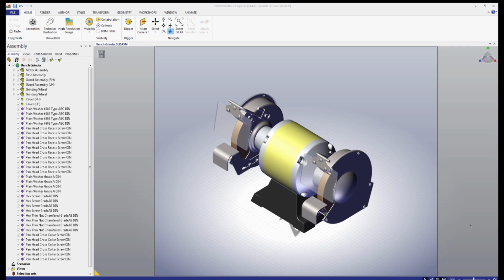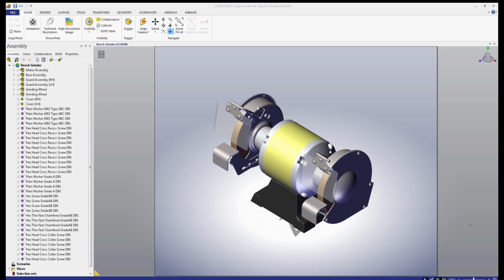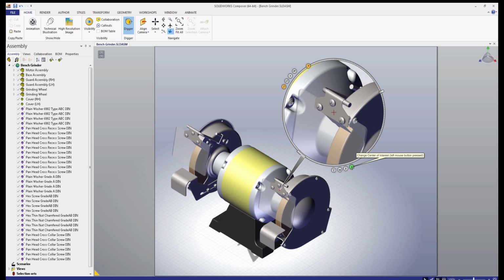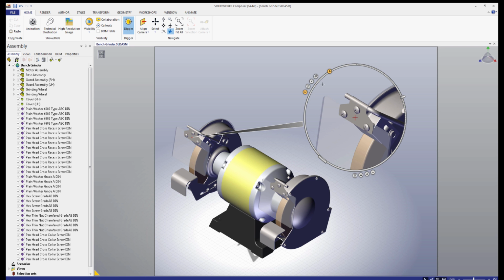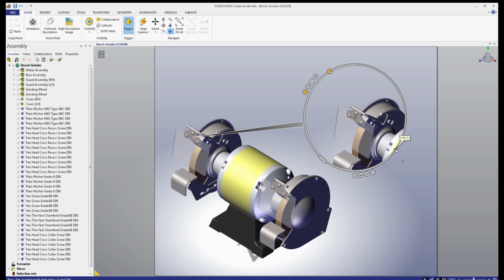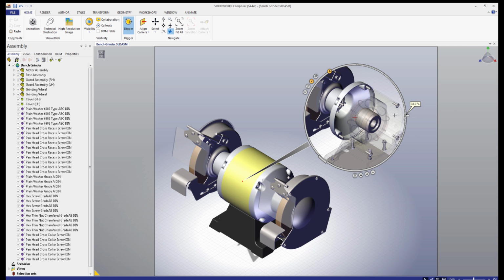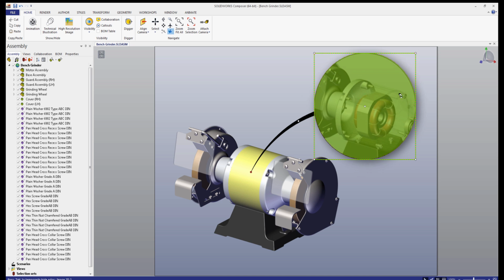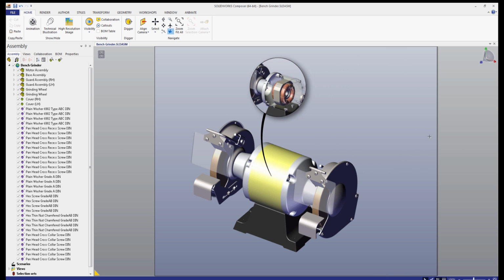SOLIDWORKS Composer Quick Start Guide #3: The Digger Tool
In this installment of the SOLIDWORKS Composer Quick Start guide, we’re going to cover the Digger tool and how you can use it to add additional detail to your views.